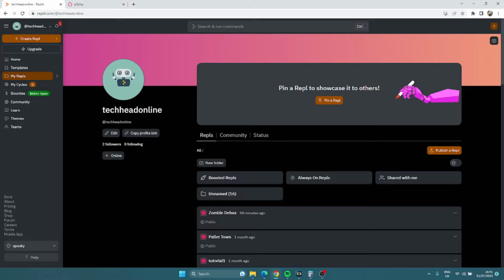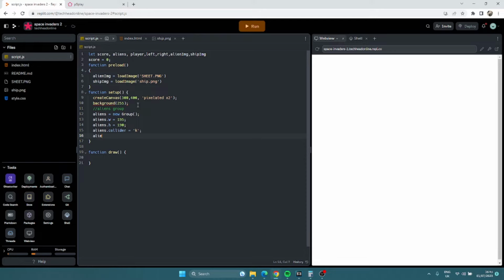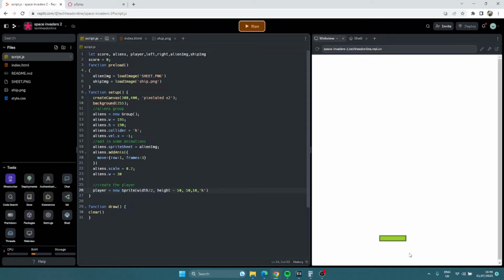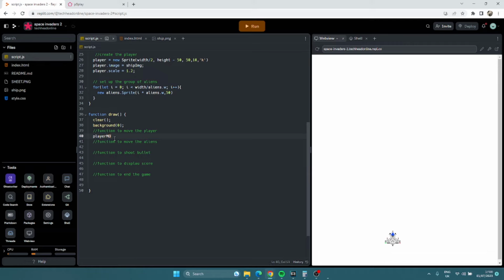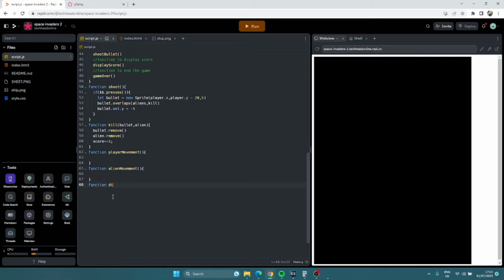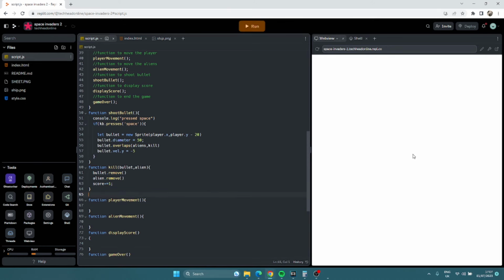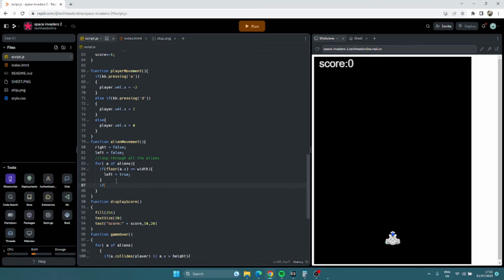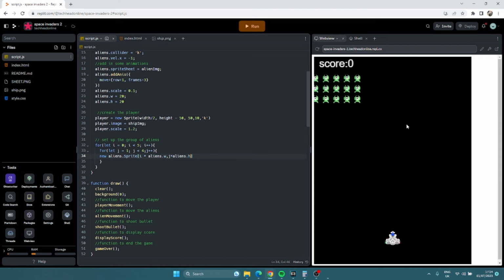How to make Space Invaders Redux: Remake with Animated Sprites in P5 play tutorial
Prepare for an intergalactic battle like never before! In this tutorial, we're taking you back in time to the golden age of gaming with a modern twist. Get ready to remake the iconic Space Invaders game using animated sprites for an immersive and visually captivating experience. We'll guide you step-by-step as you breathe new life into this classic arcade shooter.

Learn how to integrate animated sprites, including a fantastic spaceship provided by the talented artists from OpenGameArt.org and menacing alien invaders from OpenGameArt.org. These carefully crafted sprites will inject a dynamic and lively element into the game, captivating players and immersing them in the cosmic battle.

Throughout the tutorial, we'll cover essential concepts such as game logic, collision detection, and scoring systems, ensuring your Space Invaders remake captures the essence of the original while delivering a fresh and exciting experience. Join us on this nostalgic journey and challenge yourself to create a galactic showdown like no other.

Don't forget to use the hashtags SpaceInvaders GameDevelopment AnimatedSprites JavaScript CreativeCoding CodingTutorial to join the community and connect with other passionate game developers. Thumbnail created using Canva and unsplash. Let's embark on this cosmic adventure and bring the legendary Space Invaders game into the 21st century with animated sprite magic!

Note: The spaceship sprite used in the game is provided by OpenGameArt.org, created by the talented artist pitrizzo. The alien invader sprite can be found at OpenGameArt.org from the user Korba.